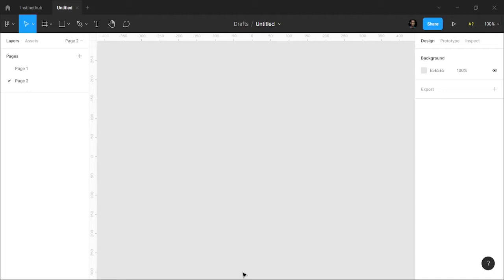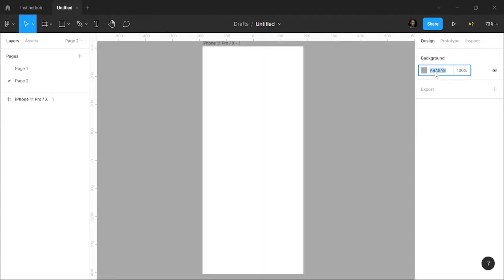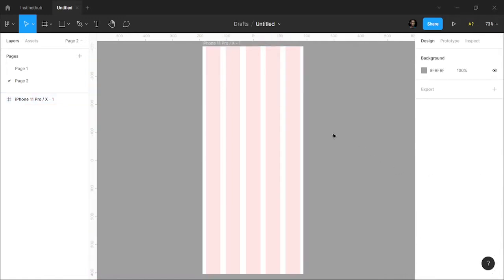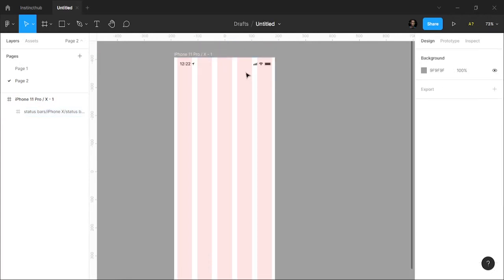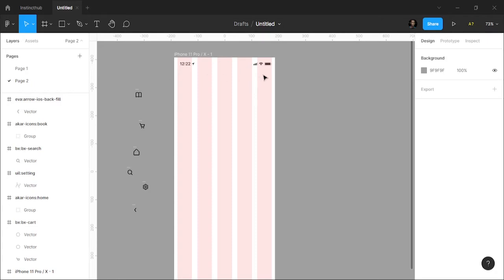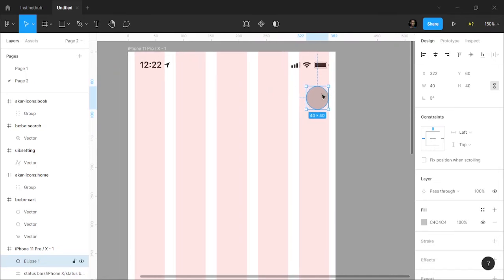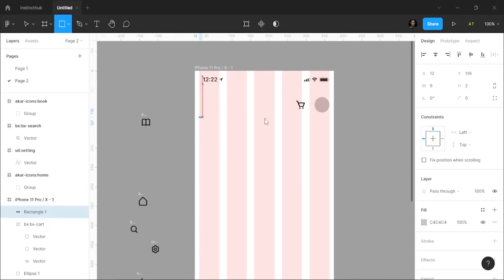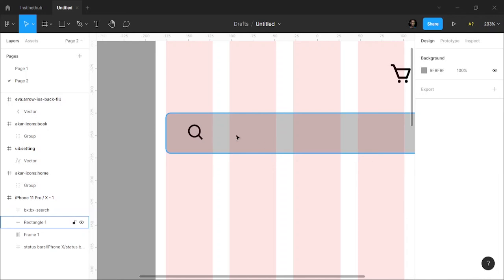eBook Mobile App Design with Figma - Part 1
Figma is a vector graphics editor and prototyping tool which is primarily web-based, with additional offline features enabled by desktop applications for macOS and Windows. The Figma Mirror companion apps for Android and iOS allow viewing Figma prototypes in real-time on mobile devices.

In this lesson, we will use Figma to create eBook Mobile App UI Design.

Author:
Tosin Alo,